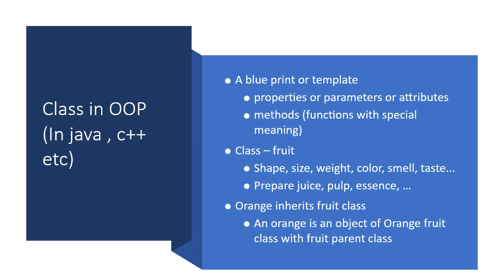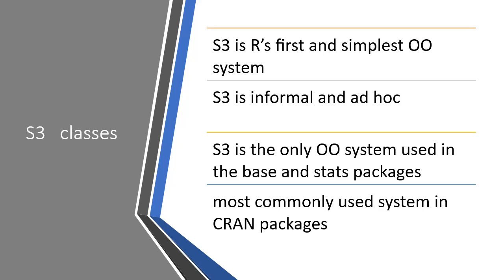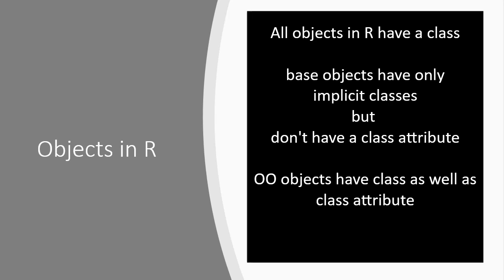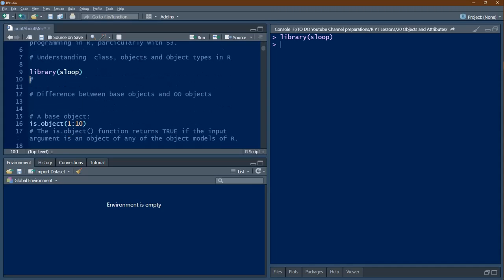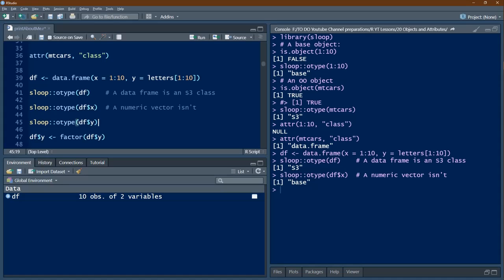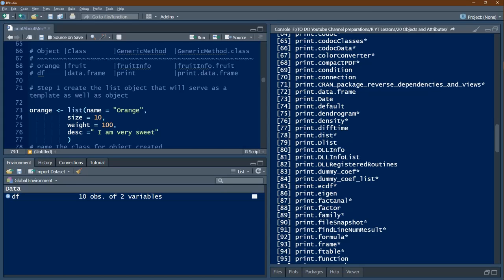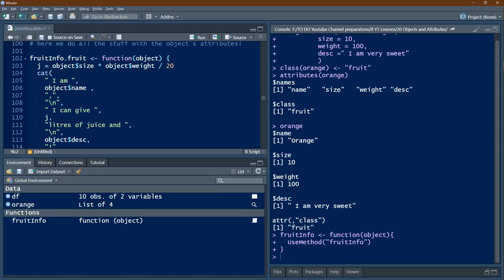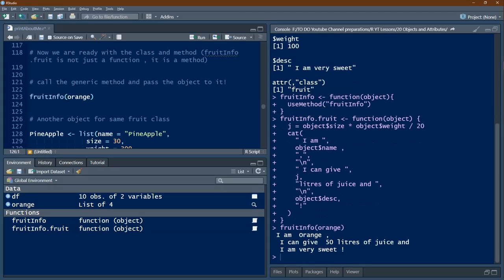Learning R is Fun -Objects in R (20/20)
In our last two videos, we have seen how we process strings in R using functions provided in base R as well as from stringr package. In this session we will try to understand terms like classes, objects, attributes in R.

 At the outset I wish to bring to your notice , for exploiting R for data science work , you need not have an in-depth knowledge in these topics. I am only trying to provide some basic information in this video.

In Object Oriented Programming, as known today,  Class is like a blue print specifying certain parameters and methods which are functions having a special meaning.

For example if  fruits are considered as a class, then there are attributes like color, size, smell , weight and taste associated with it. Methods could be tasks which prepare juice, pulp, some dish out of it

Now if we take orange as a class , then it inherits from the  fruit class.
Now if we have a dozen of oranges , these may be considered as a dozen objects of orange class.

If we make a basket of Oranges as a class, then a basket with particular package details and serial number is an object of this class.

However we must note that this understanding of a class contributing to objects was not followed when R was developed based on S language. Instead they used a concept of generic function.  It is using only polymorphism principle of OOP. That's why you will find the objects of base R which don't have a class attribute.

When R got developed, it followed S. The base objects of R don't have a class. At that time it was not thought that R should have a object Oriented approach, as known in the present times and implemented in languages like java or c++. The tools and nomenclature evolved organically over many years without a single guiding principle.

That's why in R the OOP have variants.

In functional approach, R uses a generic function with a single statement useMethod(). The job of this function is to locate appropriate function to be executed which is meant for the object passed to it.

The greatest use of object oriented programming in R is through print methods, summary methods and plot methods. These methods allow us to have one generic function call,  that dispatches on the type of its argument and calls a appropriate  function that is specific to the data object supplied.

If we take a print function pass an object vector or array or data frame, you get it printed in different ways and implicitly using different functions based on the object to be printed. We create an s3 type object and class as practice.

I hope this is useful. If you have any comments, queries please comment.
Link for more info on creating classes of s4, RC